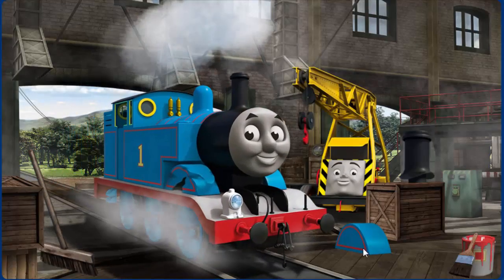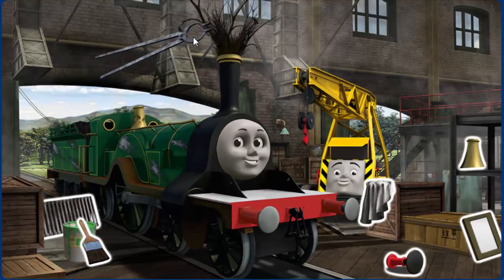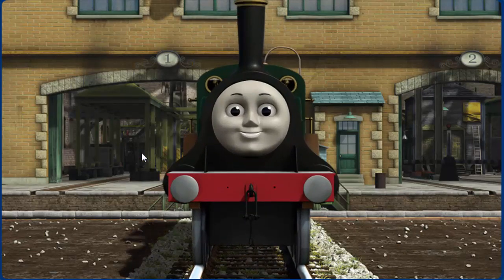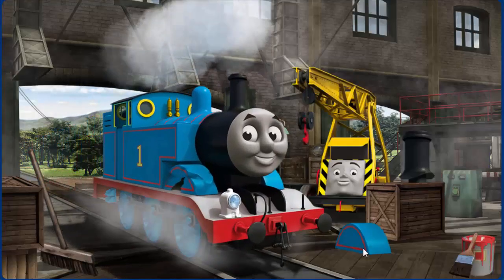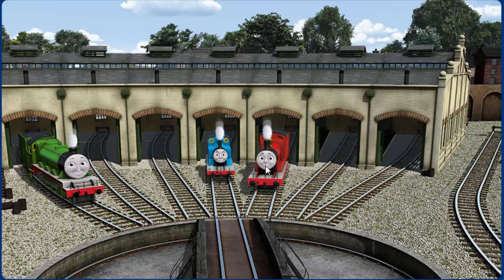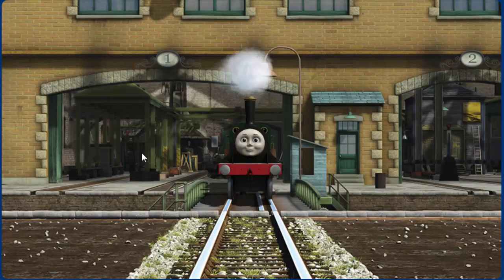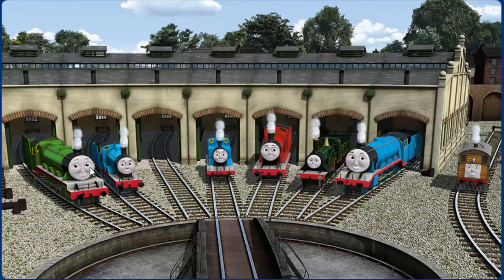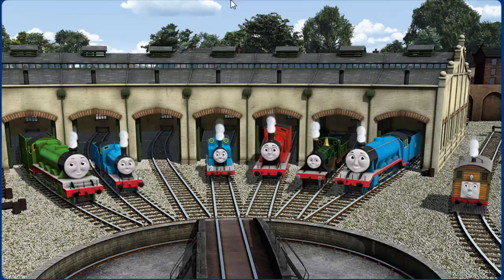Thomas and Friends Engine Repair Game 2016 - Thomas the Tank Full Games Episode 4